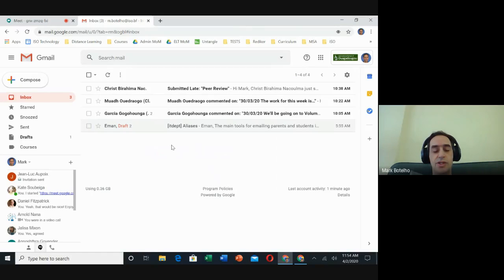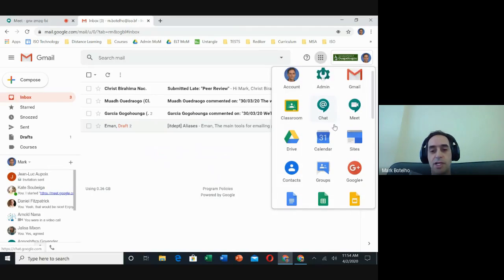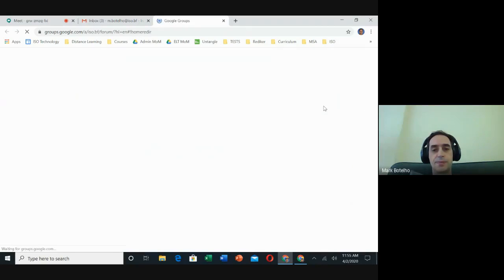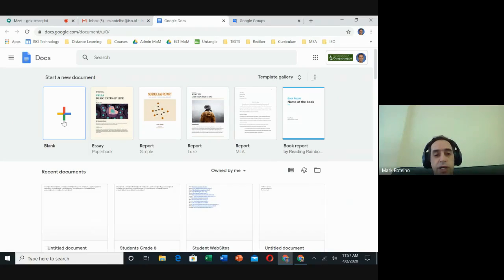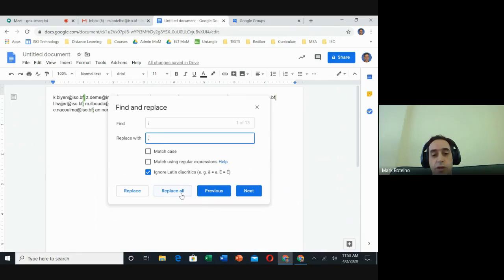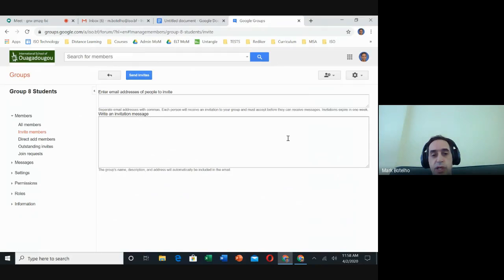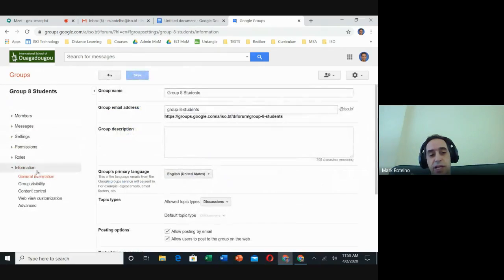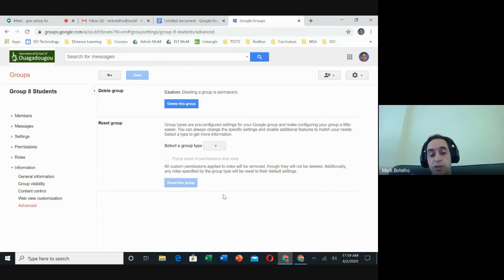Creating a Google Group for Student Communication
This short video shows how to create a Google Group to easily send emails to your students. The student emails are collected from another program with a pre-existing email group.